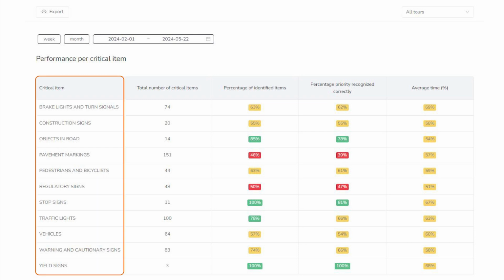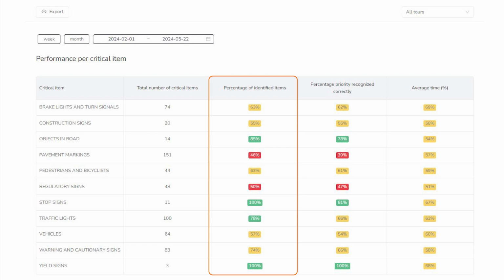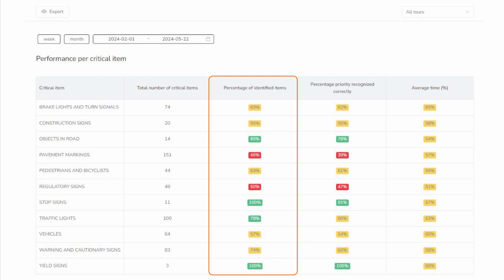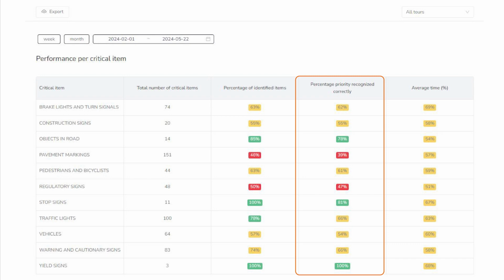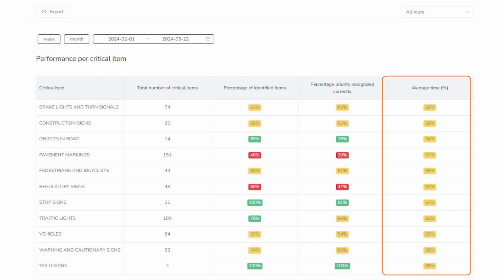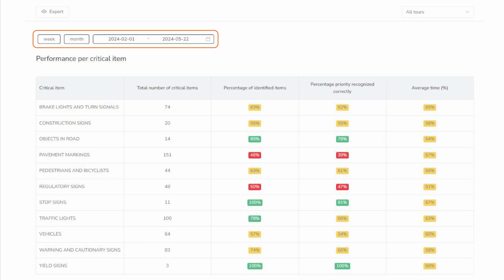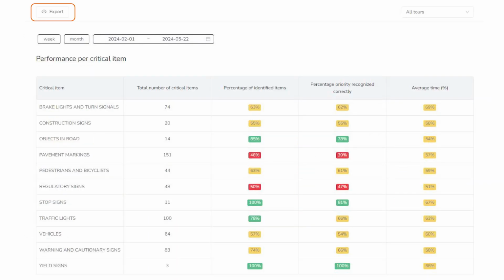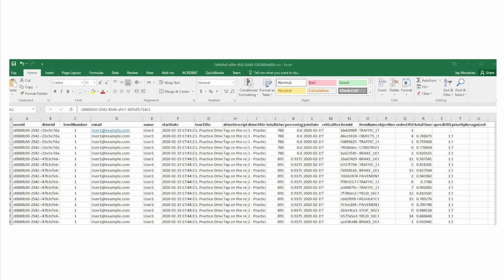Drive Focus User Analytics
This video is for professionals who want to learn about the features and advantages of the Drive Focus User Analytics app.